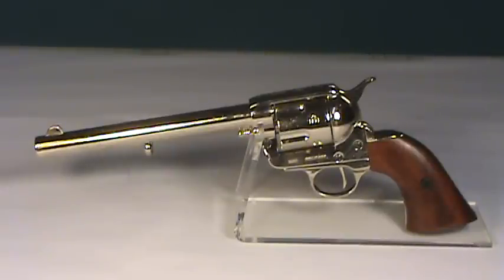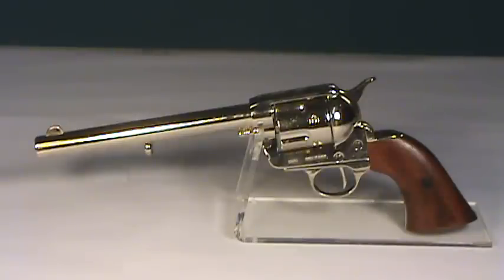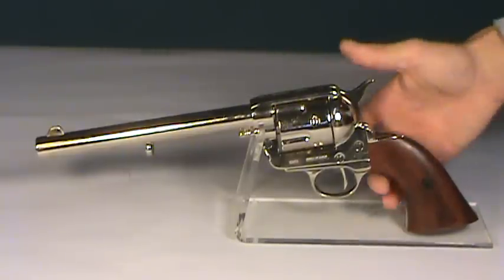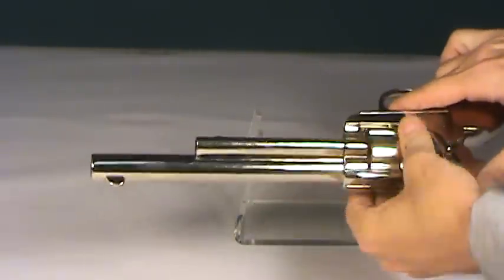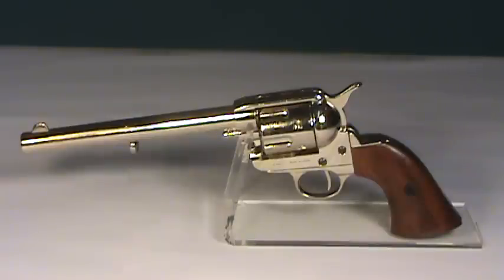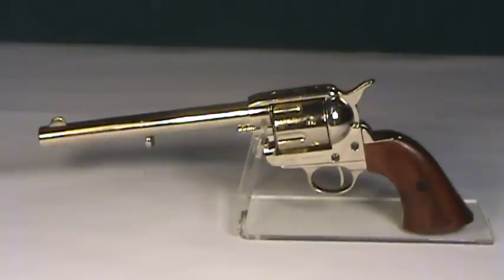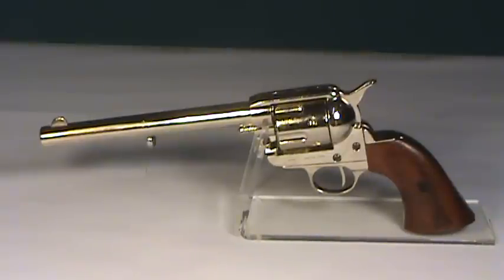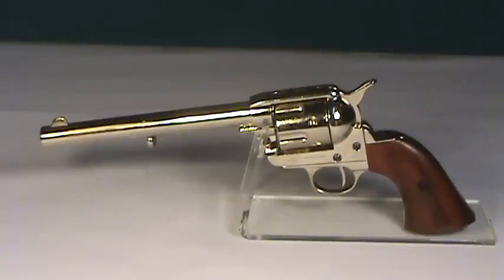M1873 Old West Cavalry Revolver Replica.mpg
M1873 Old West Cavalry Revolver Replica

This classic cavalry M1873 Old West Revolver has a 7.5" barrel and a realistic trigger, cylinder, and hammer action works just like our popular models with shorter barrel lengths. This is a classic staple in the world of Old West replicas. Cock it, spin it, and pull it - just like in the old days!